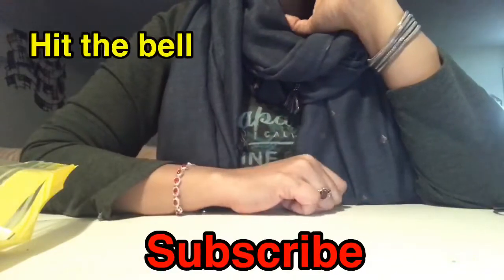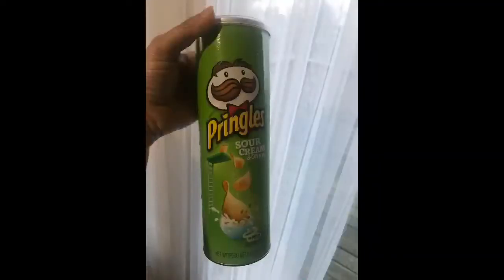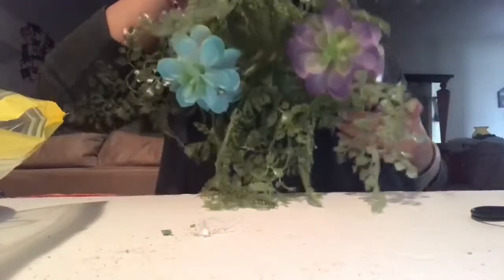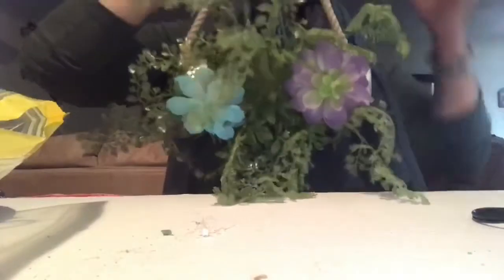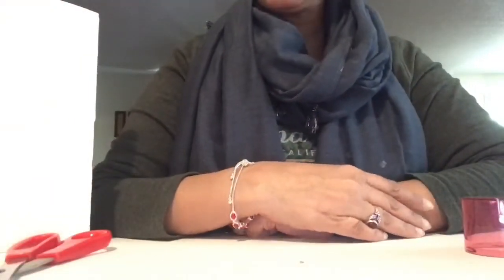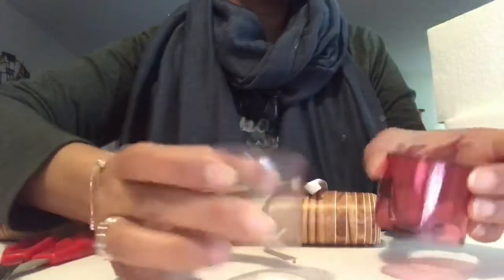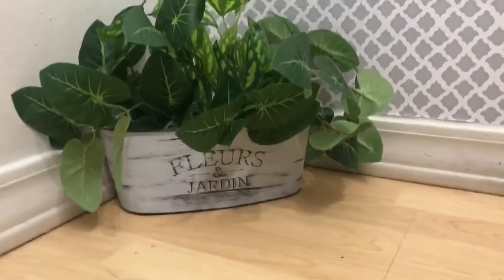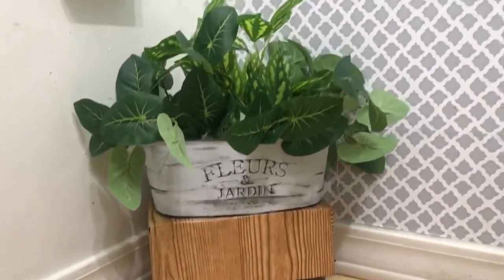Spring wall hanging plant 🌱